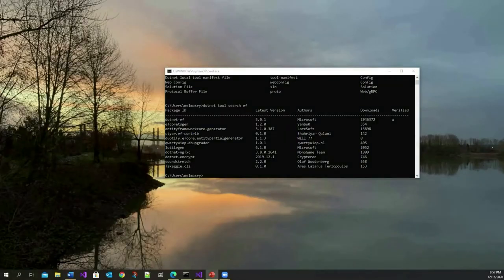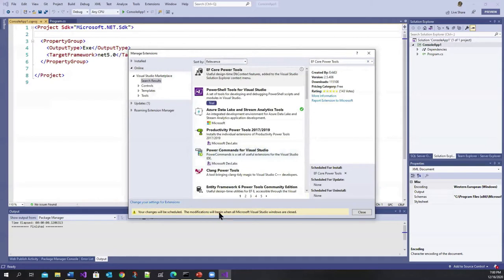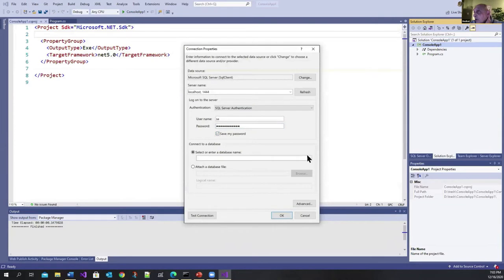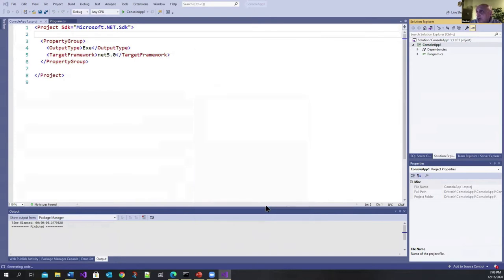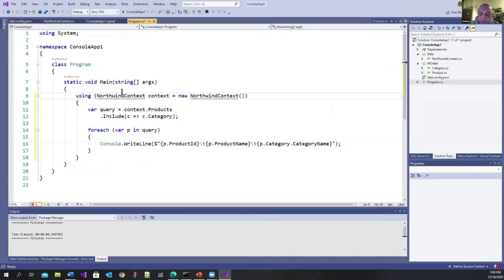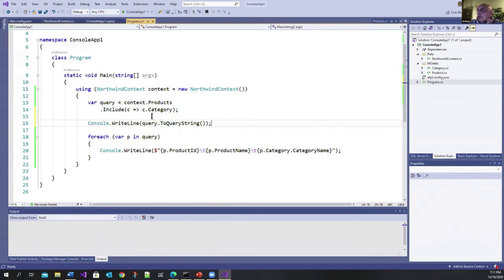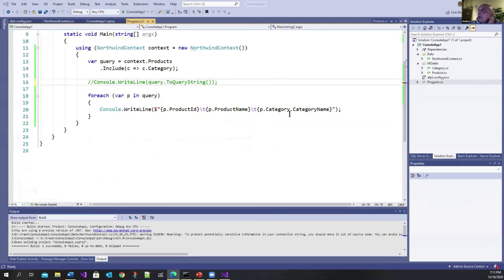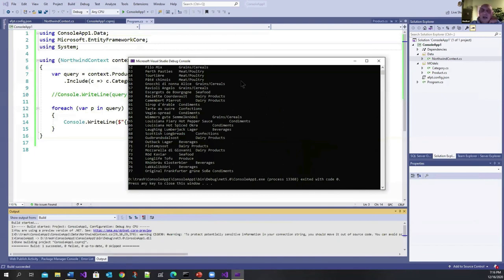EF Core Power Tools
The "EF Core Power Tools" is an open source project on GitHub started by Erik Ejlskov Jensen. It is an extension that you can add to Visual Studio 2019. In this post I will try and introduce you to this very useful tool. We will be using the SQL-Server Northwind database running in a container for sample data.